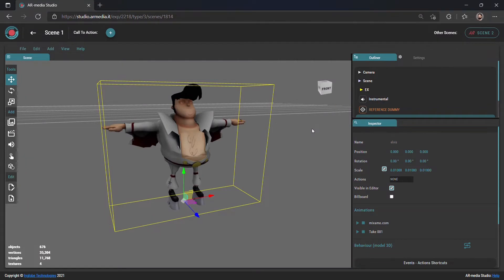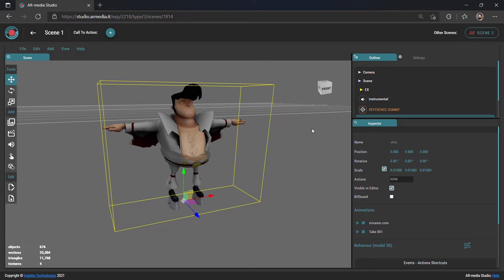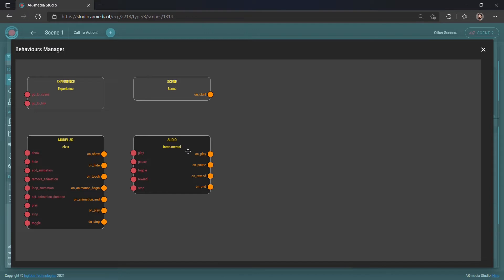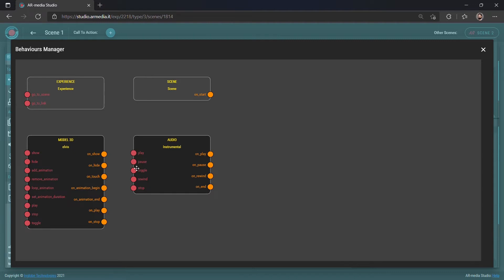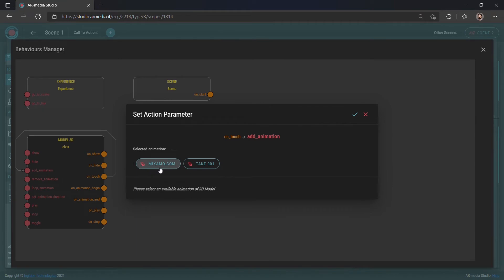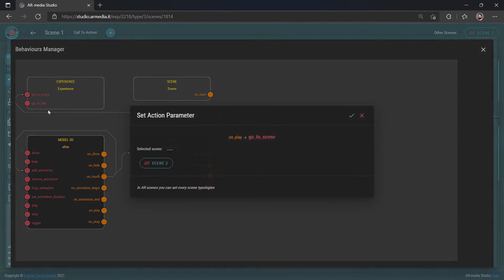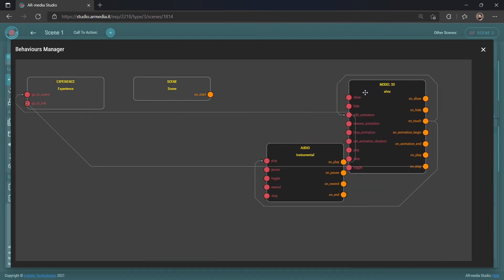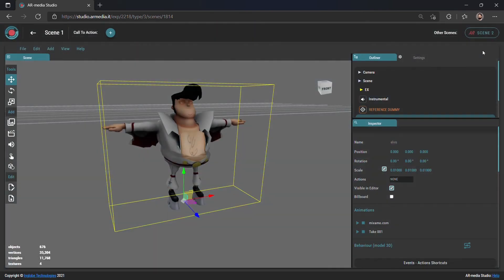How to manage simple interactions | AR-media Studio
In this tutorial you'll learn how to manage simple and advanced interactions using the AR-media Behaviours Manager.